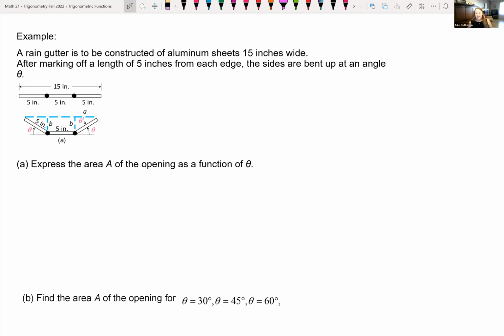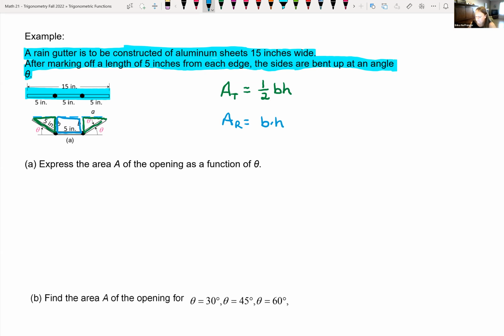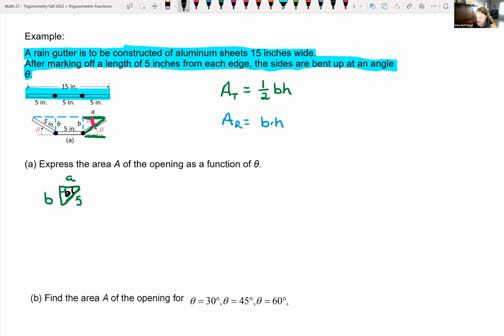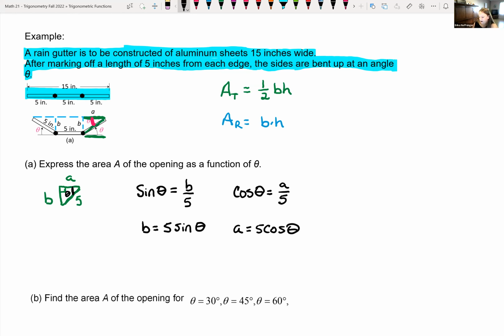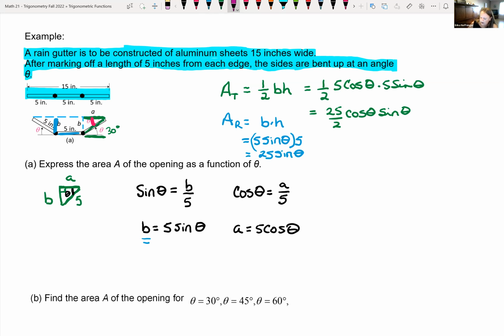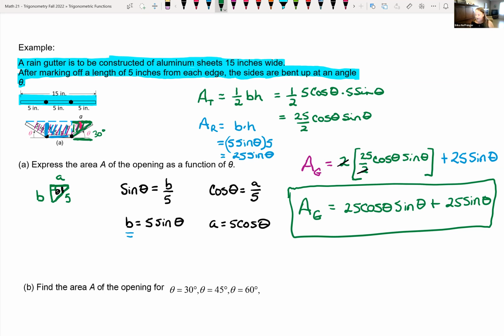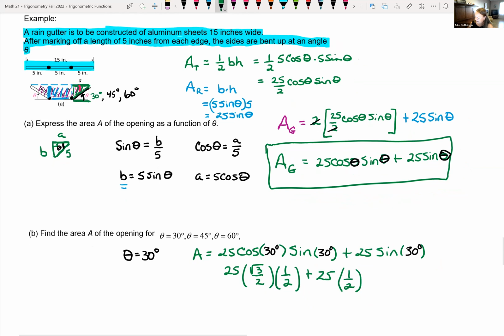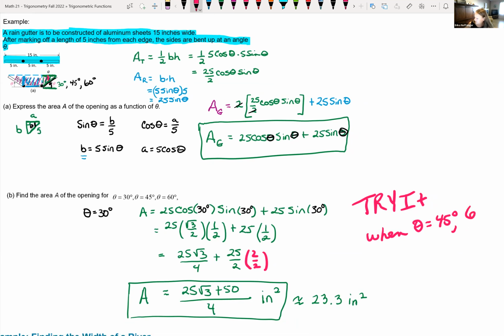Right Triangle Trigonometry Application of Constructing a Gutter and Finding Area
In this video we look at writing the area of a rain gutter as a function of theta.  We then find the area at 30, 45 and 60 degrees.